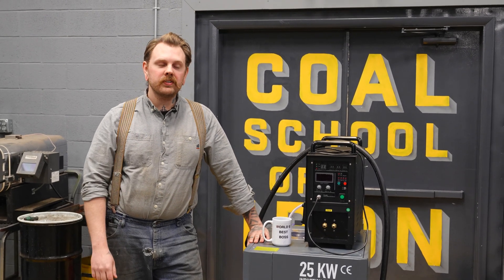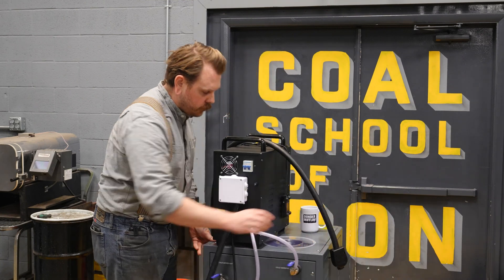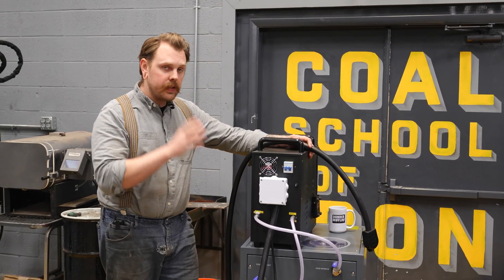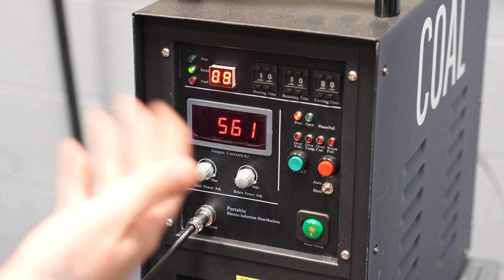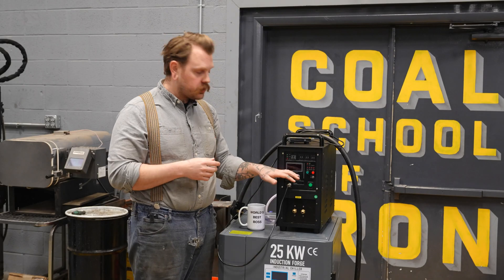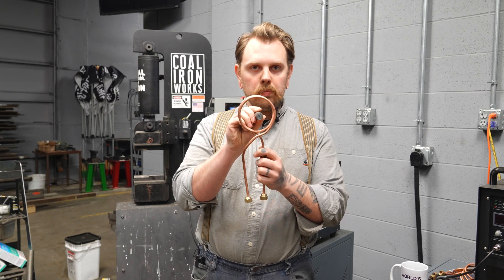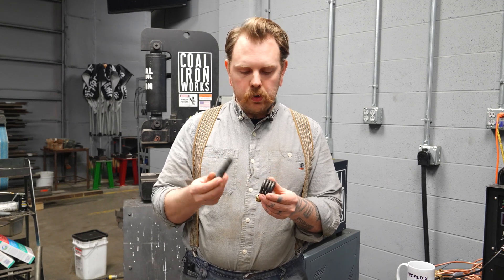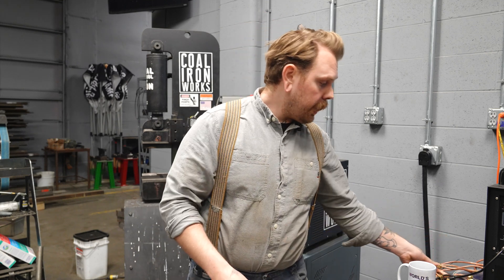25kW Induction Forge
The Coal Iron Works Induction Forge is used for quick and precise heating operations during forging and heat treating. Amperage control is provided to dial in the heat you need.

Included is an induction forge and a pre-connected industrial chiller, providing a 100% duty cycle for your most demanding needs! Standard coil (1.5" ID) is shipped with the unit but we provide many options for coil shapes and sizes.

COALIRON.COM